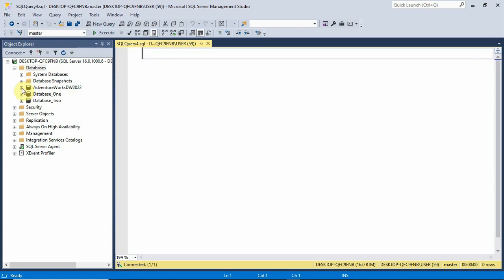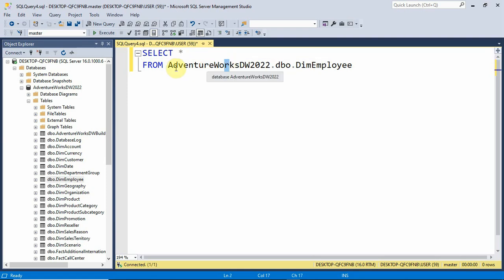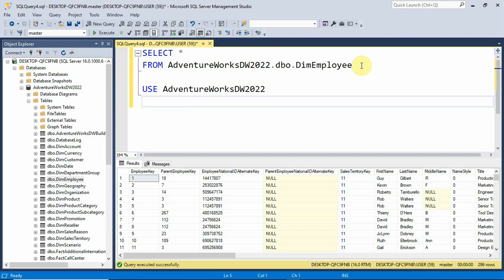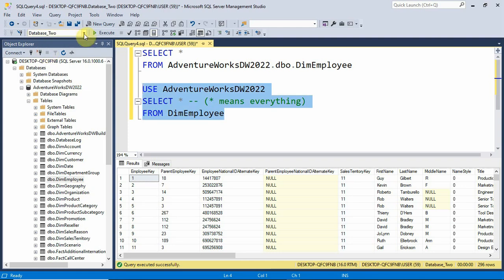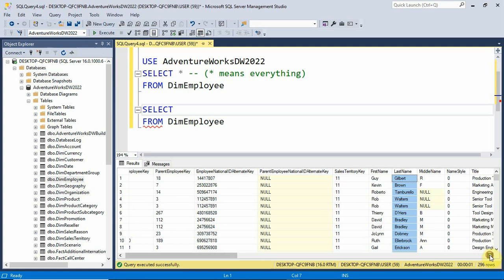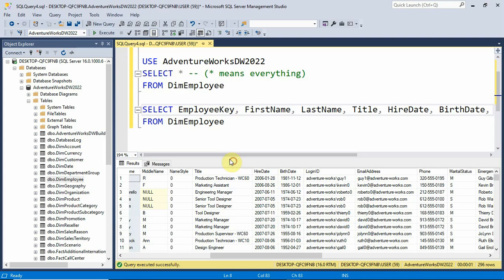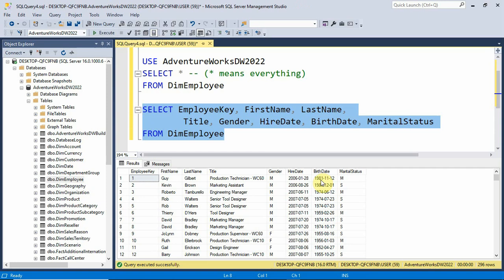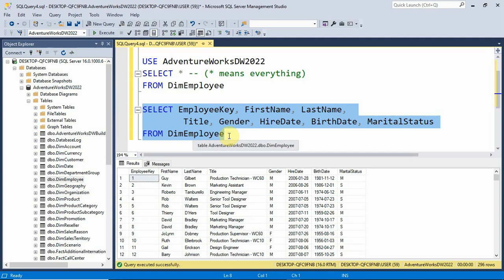Introduction to Select Statements (For Absolute Beginners)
This is the first video in the series for sql querying for absolute beginners.
It covers the use of select commands in querying items in a database.